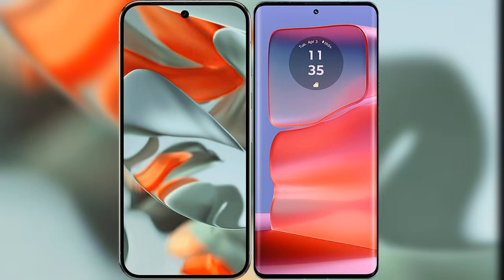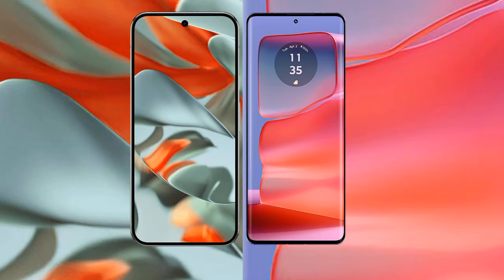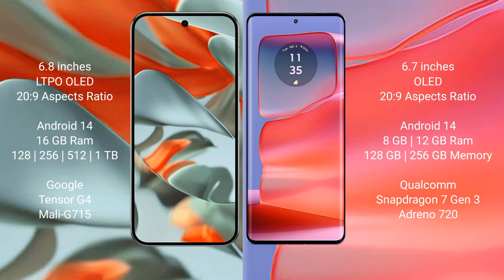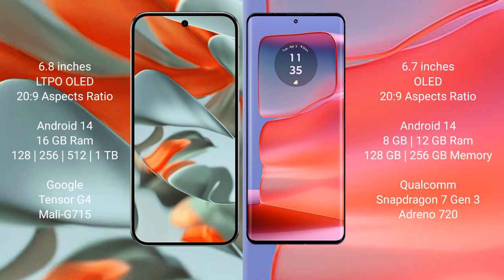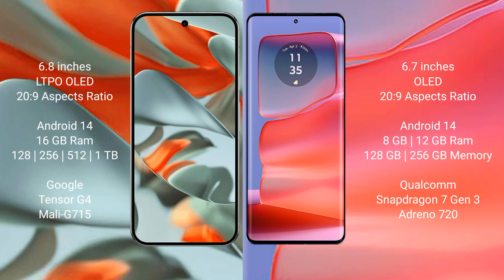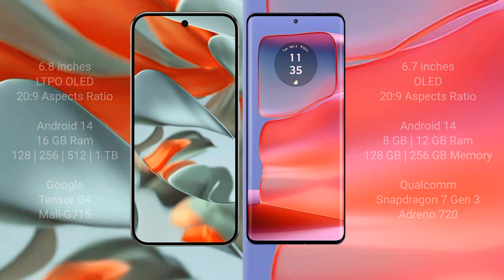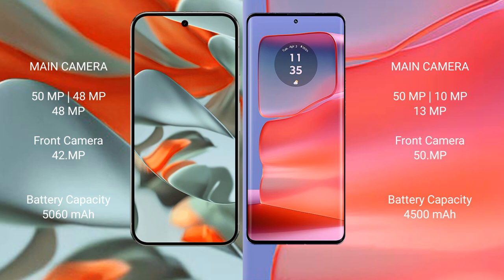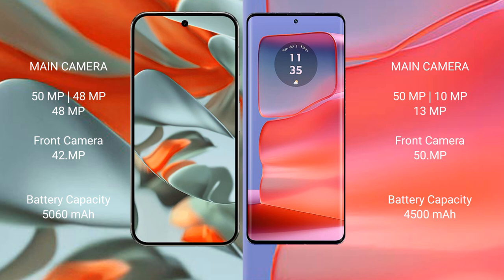Google Pixel 9 Pro XL vs Motorola Edge 50 Pro Review